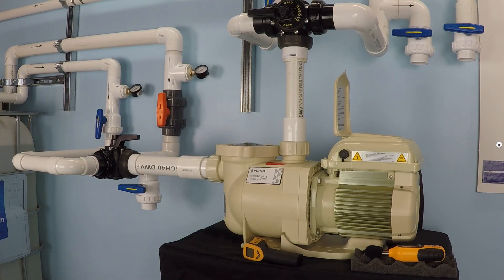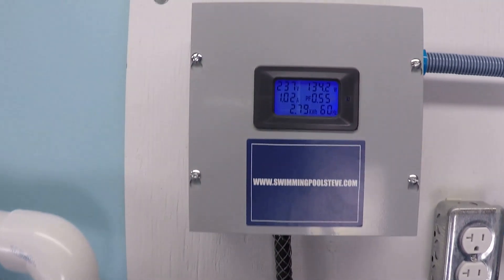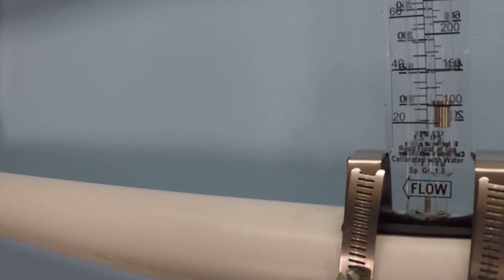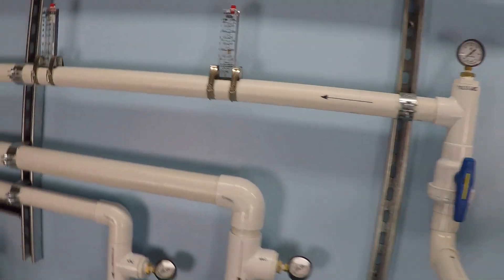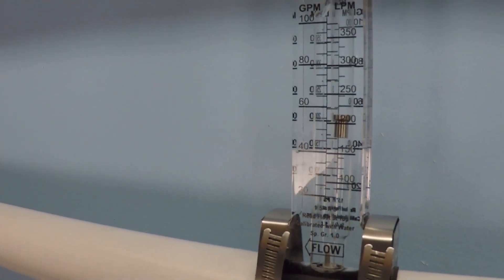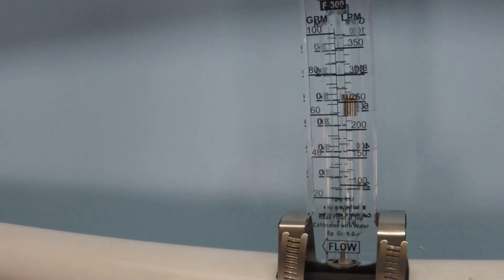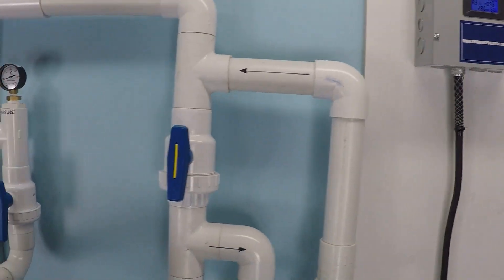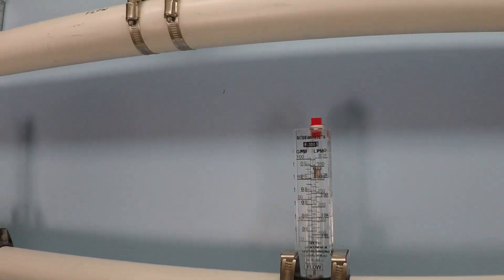Pentair SuperFlo Variable Speed Pump Test (Dual Suction Lines)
this is a continuation of the variable speed pool pump bench test series.  In this video we look at a Pentair SuperFlo pump installed with a 240 Volt electrical service.  The plumbing for this test has dual suction lines (1.5" and 2") and a single 1.5" discharge line.